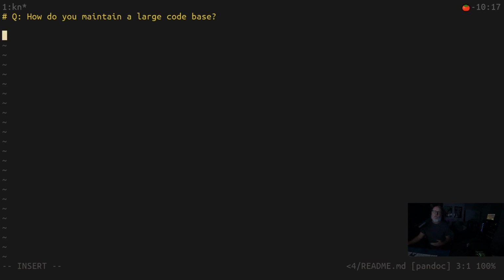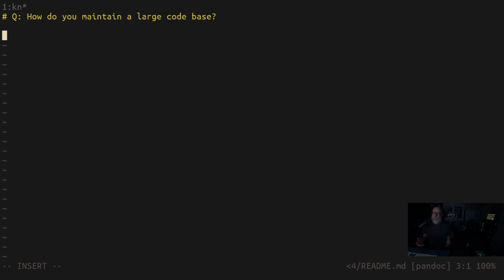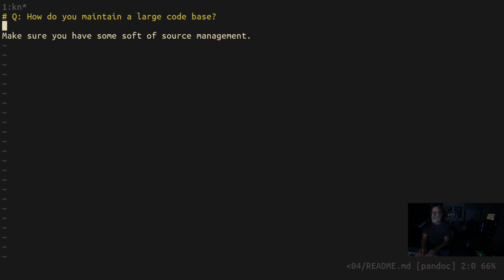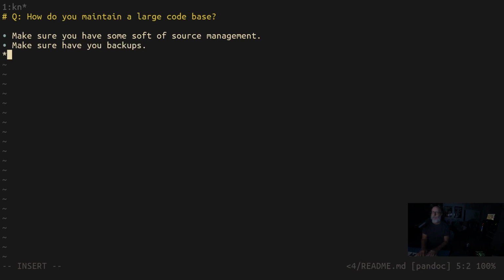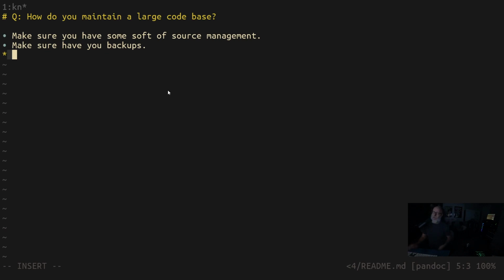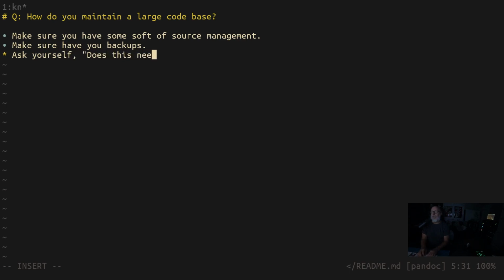How do you maintain a large code base?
• Make sure you have some soft of source management.
• Make sure have you backups.
• Ask yourself, "Does this need its own version for tracking?"
• Consider more powerful IDEs and emacs?